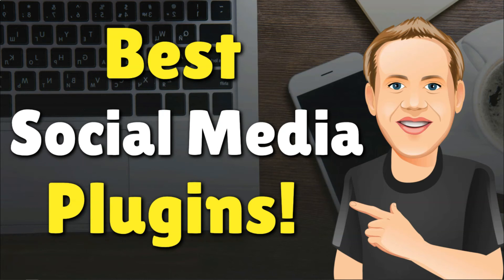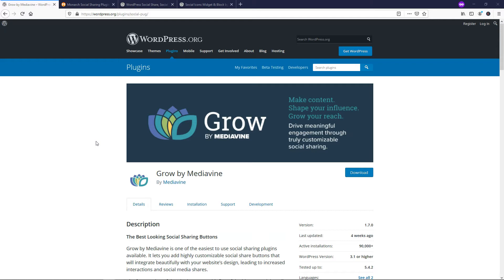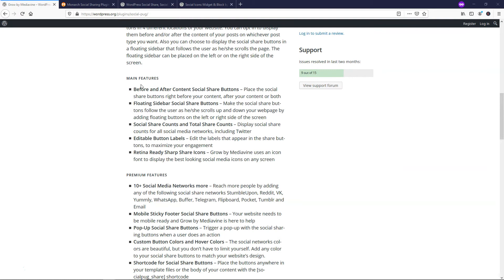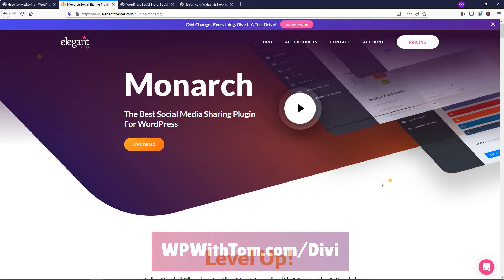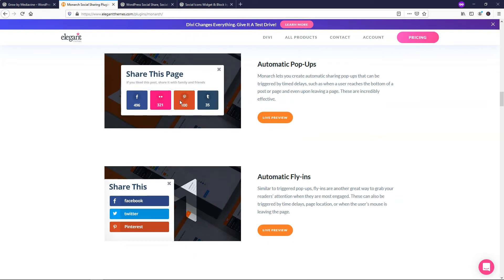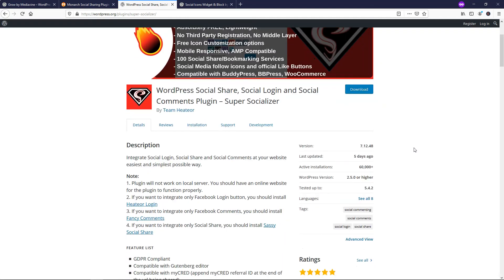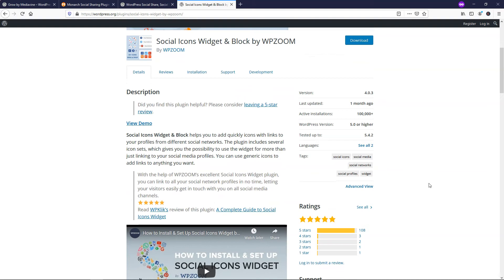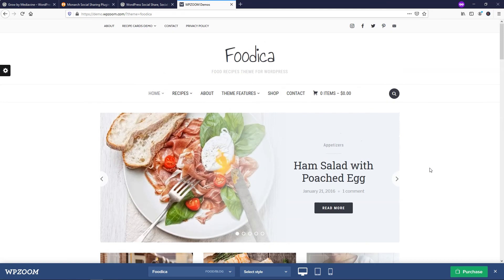Best Social Media Plugins For WordPress | My Top 4 Picks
In this video I go over my top 4 picks for the best social sharing plugins for WordPress. These 4 are a variety of social media plugins, but I've actually used all 4 of them on my sites or sites I've made for others. If you're looking for a reliable social media plugin I can almost guarantee one of these four will work for you. I hope you enjoy the video!

Best Hosts:
NameHero:

WordPress Builders:
Elementor:

WordPress Theme:
Astra:

SEO:
SEMRush: